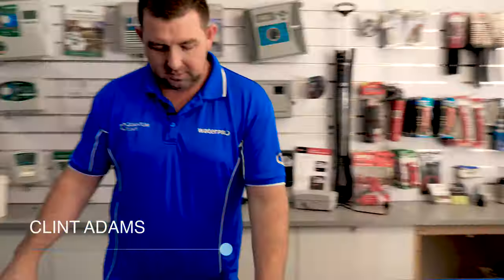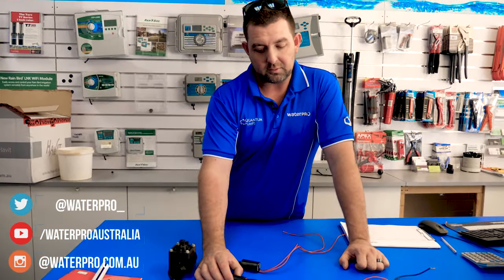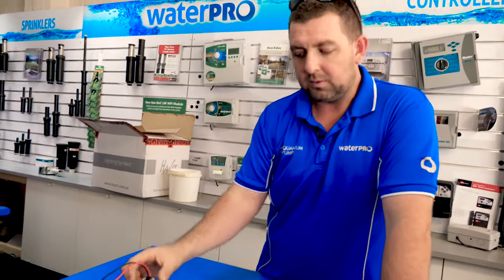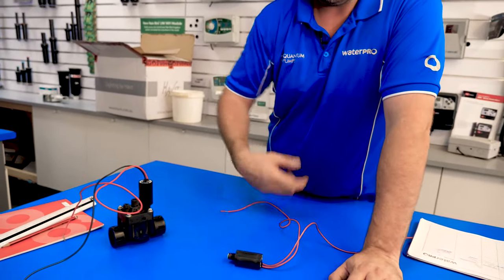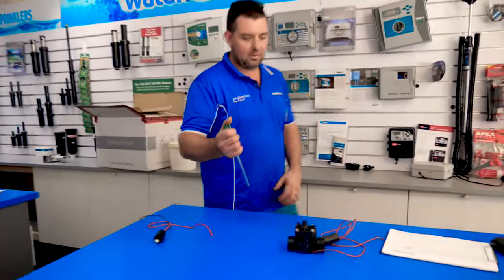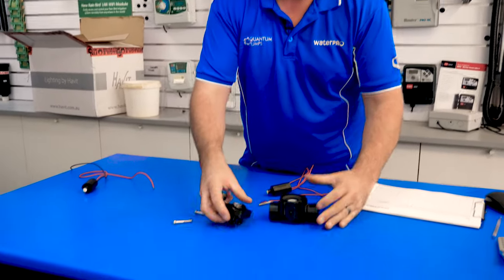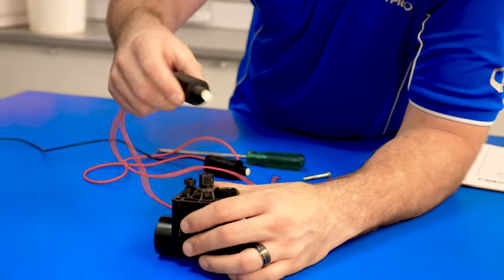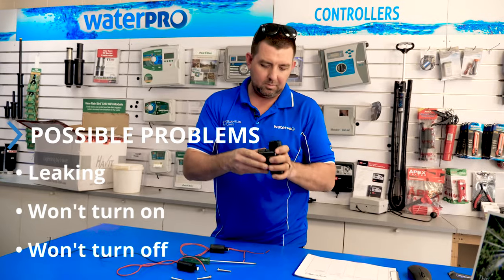How to Troubleshoot and Fix a Broken Solenoid Valve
Are you having issues with your solenoid valves? It's easy to work out what the problem is. Whether it's stuck open or stuck closed, Clint's here to help.

Once you diagnose what the problem is you're more likely to be able to repair it. The following video goes through the three main issues that can arise with automatic valves.

Our fully trained staff are always happy to talk to you about any issues you may be having with your irrigation system.